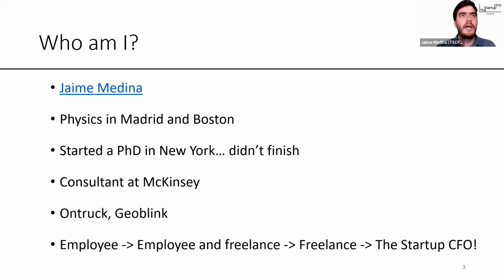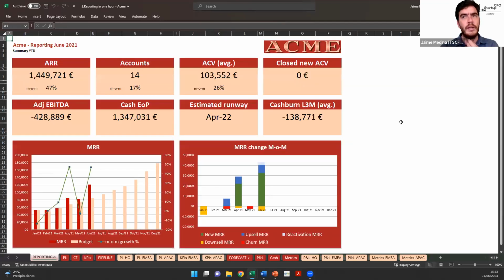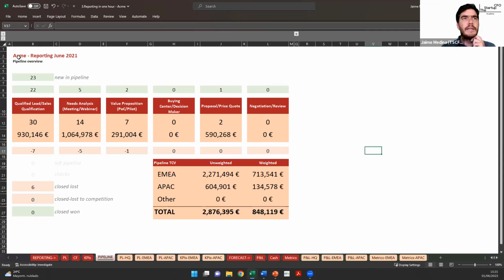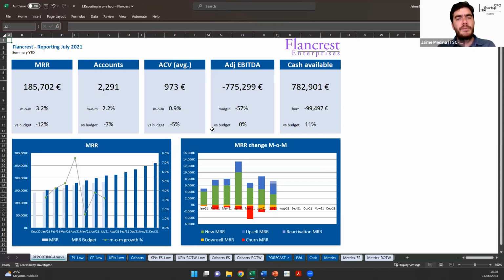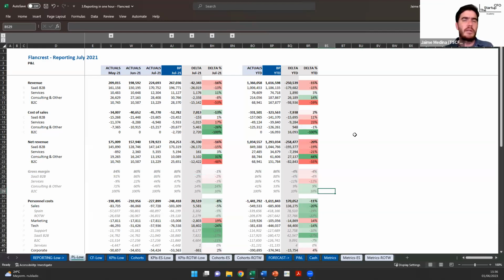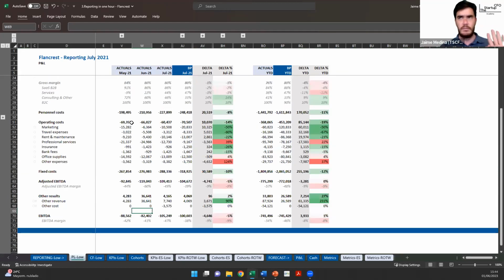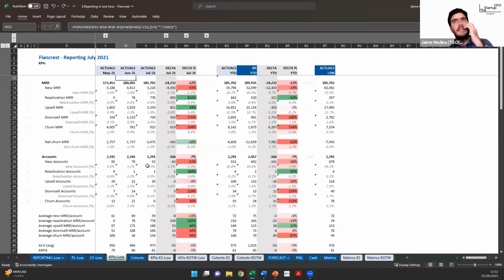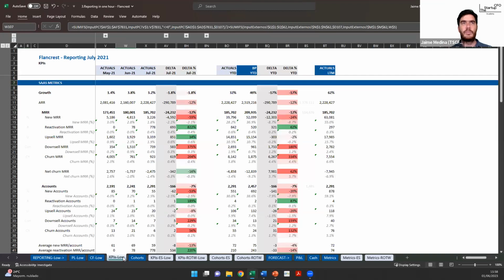How to prepare a startup reporting in one hour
Startup reporting is not just about showing financial numbers. In this session, we explain how to build a useful reporting structure for startups, combining P&L, cash flow and KPIs to understand what is really happening in the business.

Jaime Medina, founder of The Startup CFO, walks through two practical reporting examples and explains how founders, CFOs and investors should read startup financial reports, compare actuals vs business plan, track cash runway and connect reporting with future forecasts.

You’ll learn why startup reporting should be monthly, why accounting should be the source of truth, how to structure management accounts, and why KPIs and unit economics are often more important than traditional financial statements.

⏱️ CHAPTERS
00:00 Introduction
04:42 What startup reporting is for
10:30 Two reporting examples
14:14 Reporting vs forecast
16:49 P&L, cash flow and KPIs
30:46 How to read the P&L
44:09 Cash flow and runway
52:17 Startup KPIs and unit economics

☎️ WANT TO REVIEW YOUR STARTUP FINANCES?
If you want a senior CFO to help you structure your reporting, understand your KPIs and make better financial decisions, contact our team